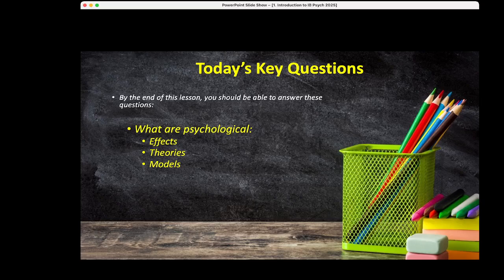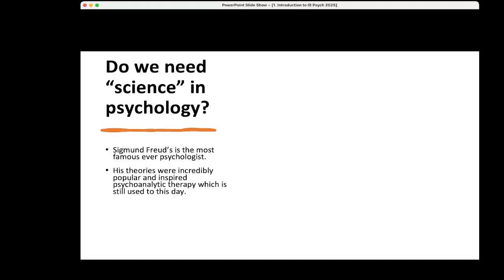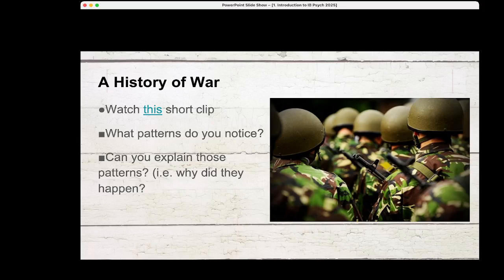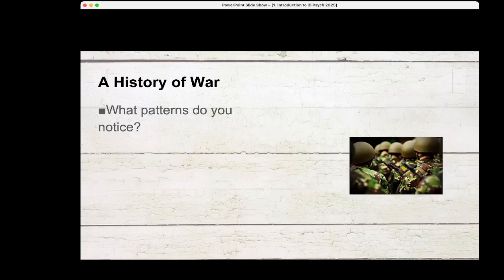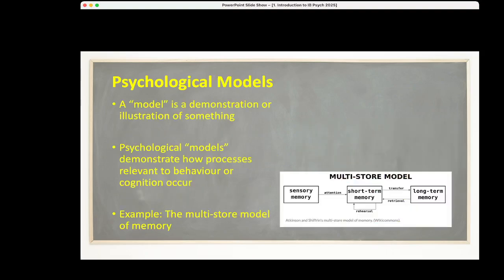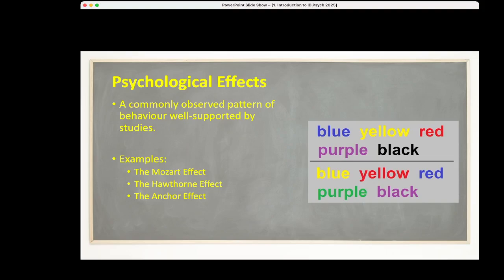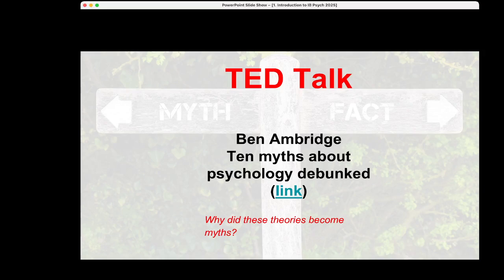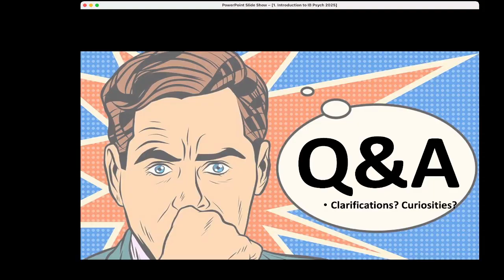Effects, theories and models lesson summary Intro to IB Psych 2nd Ed